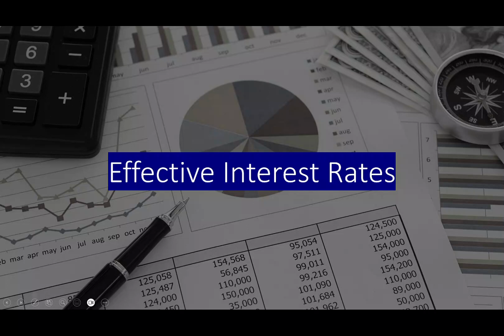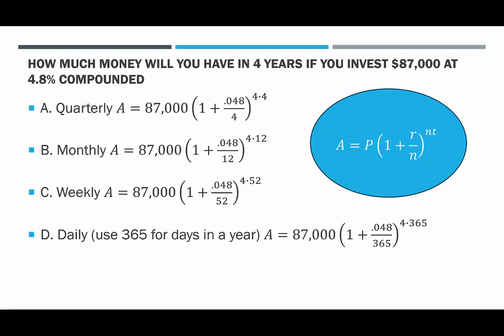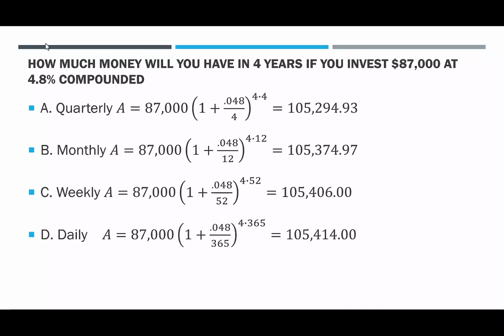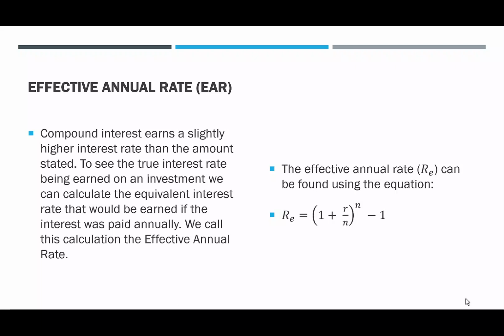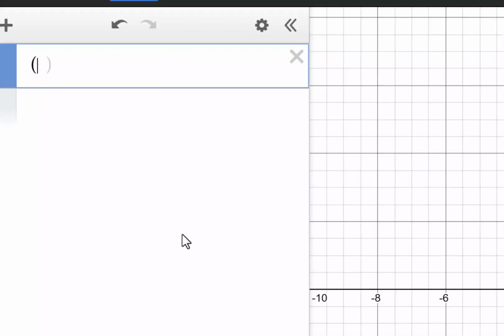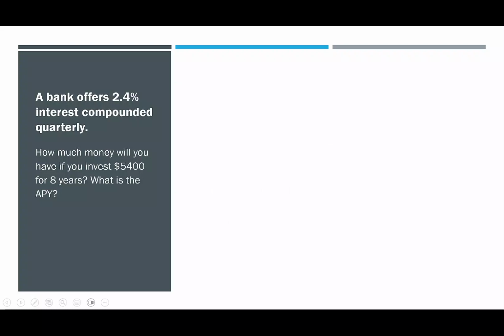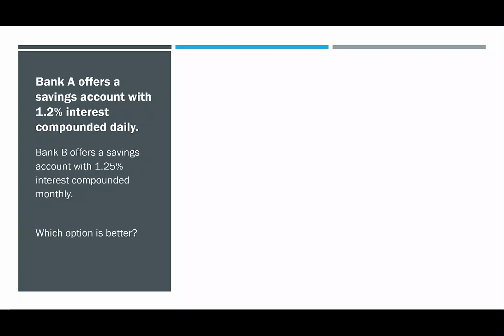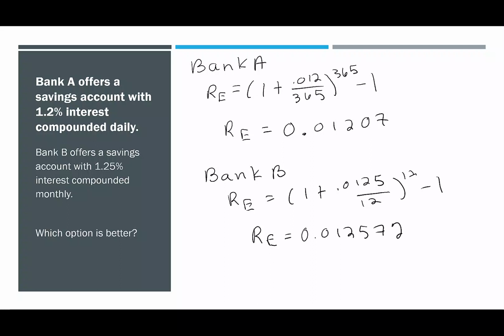Effective Interest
This video looks at the difference between the stated interest rate and the actual rate when compounding the rate over different compounding periods. The effective interest rate shows us the equivalent rate of interest earned in a one year period.